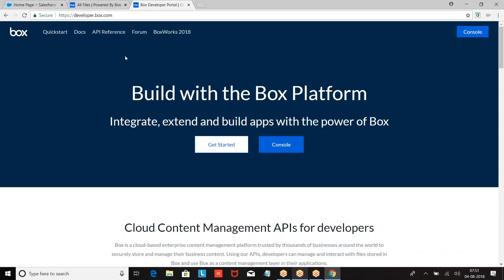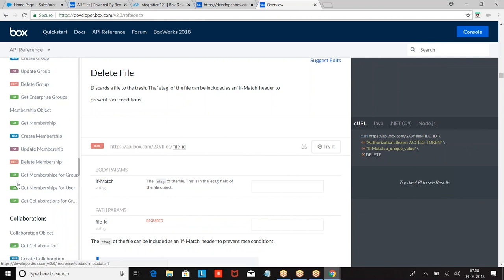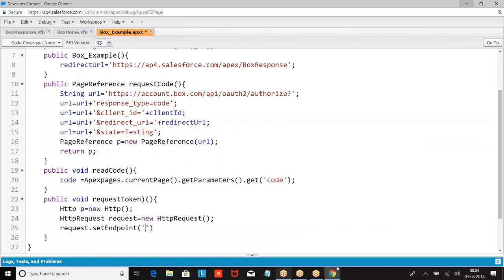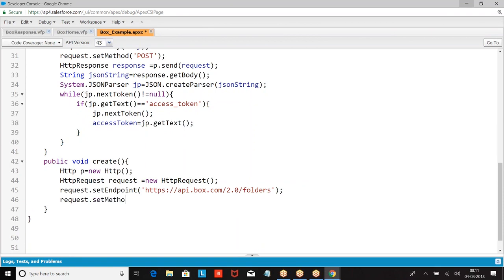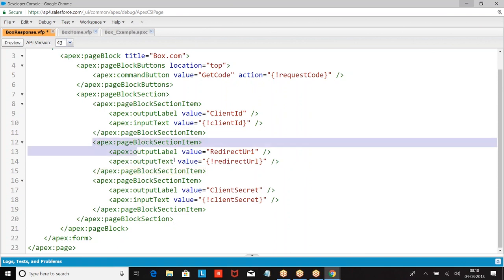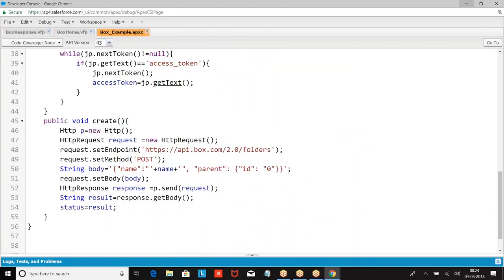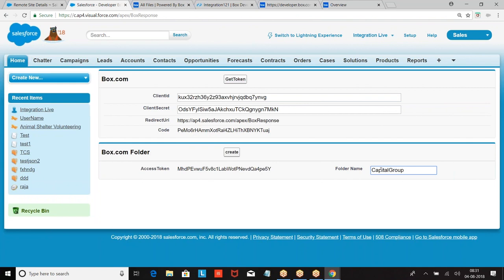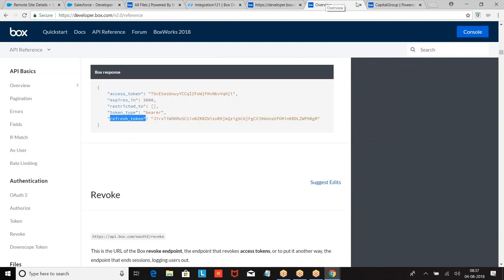10 Box com by Satish Myla sir